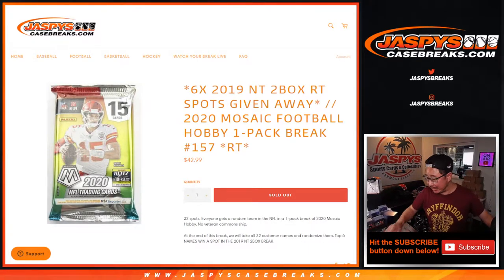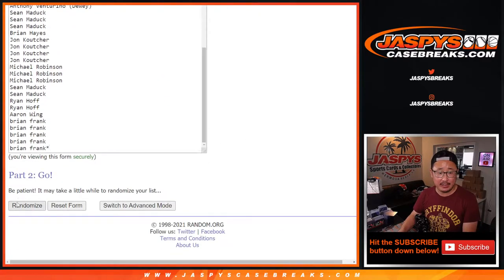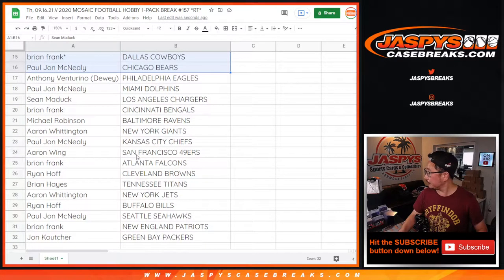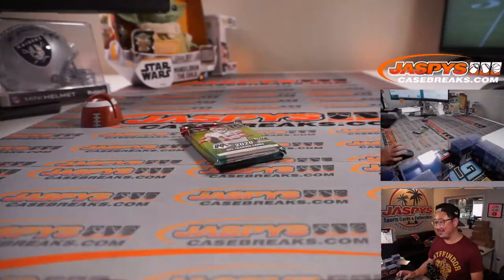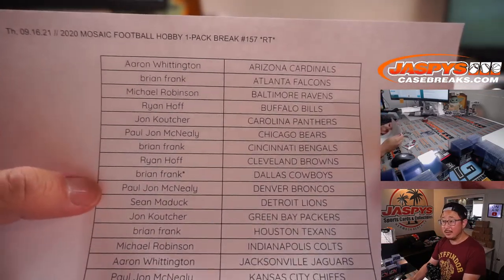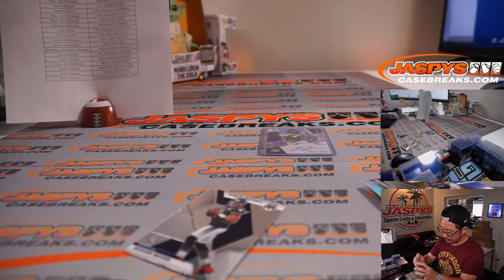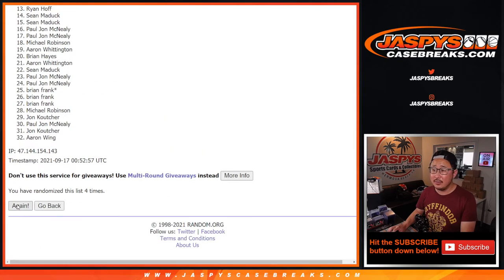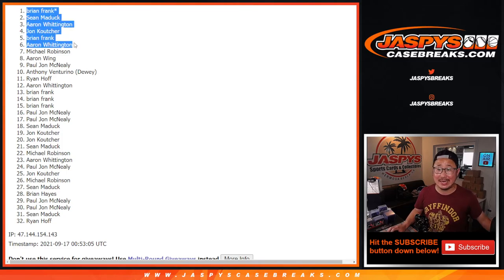Th, 09.16.21 // 2020 MOSAIC FOOTBALL HOBBY 1-PACK BREAK #157 *RT*